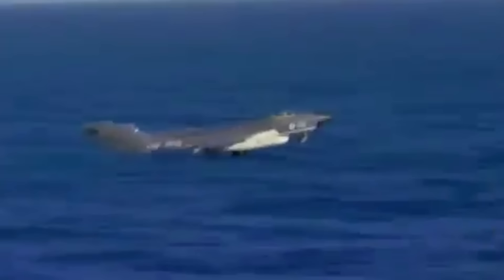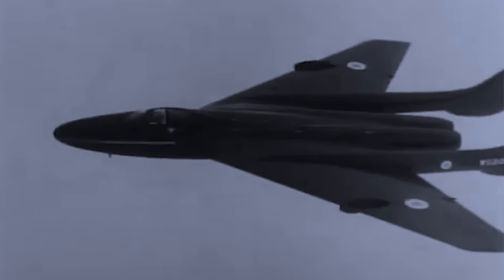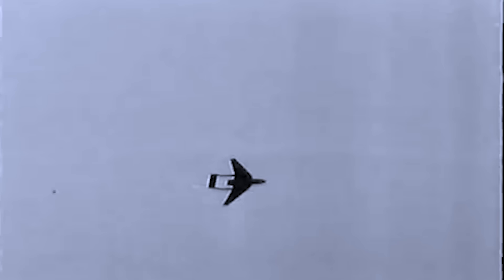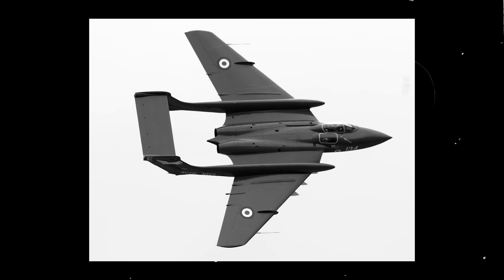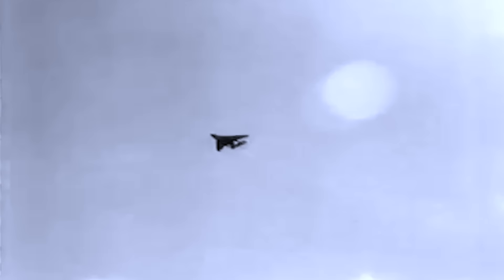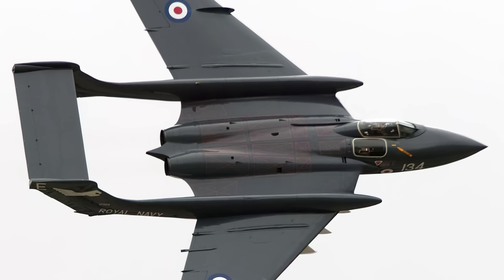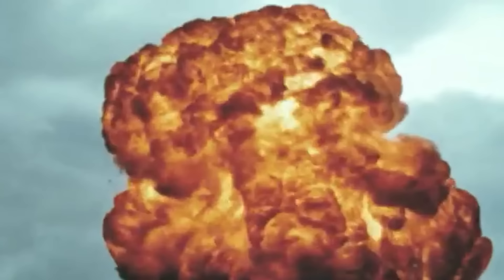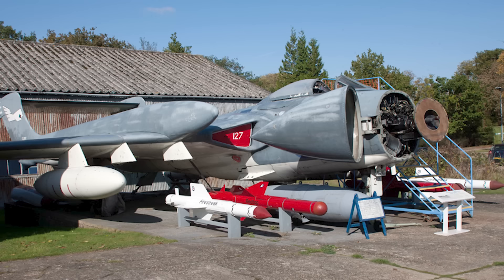de Havilland Sea Vixen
The de Havilland Sea Vixen was the first British two-seat fighter to ever break the sound barrier.

Known initially as DH 110, it was one of de Havilland Aircraft Company's earliest jet fighters.

The aircraft was also famous among the Navy men for its immediately noticeable twin-boom tail and its unconventional cockpit layout.

And while the aircraft exceeded expectations in its earliest stages and took part in the peak decade for the Fleet Air Arm and the Navy's aircraft carrier force, as well as the overwhelming operation that halted Iraq's plans to invade Kuwait, the Sea Vixen's career was plagued with tragedy, intrigue, and even one more curious record.